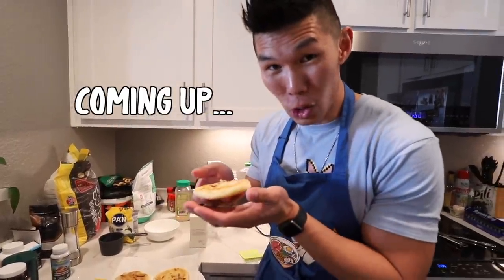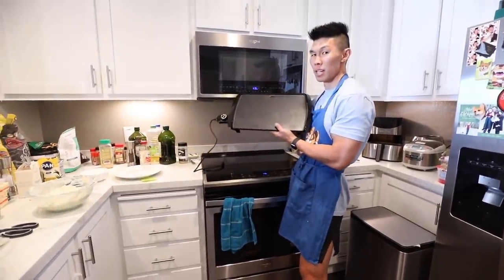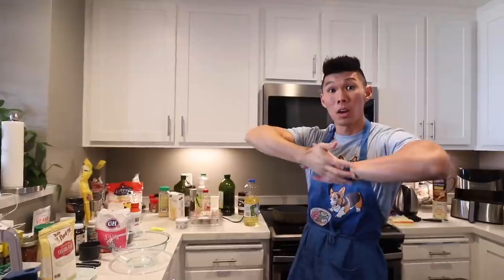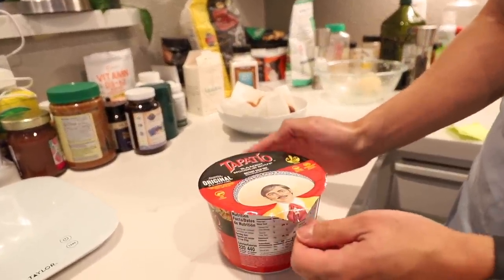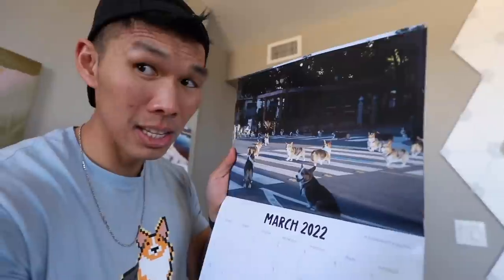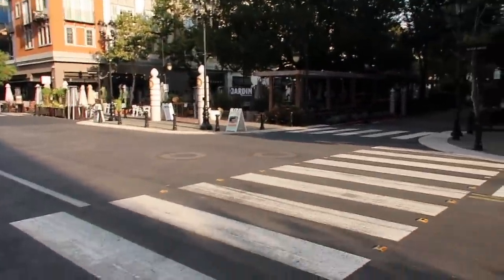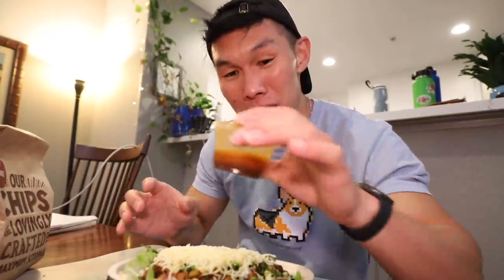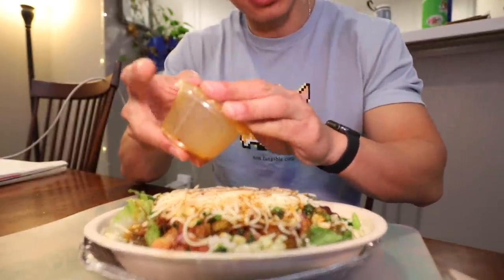Making ENCANTO Official Recipes from the Movie || Life After College: Ep. 724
Trying to make Arepas Con Queso and Colombian Bunuelos from Disney's Encanto using the official recipe.

ALSO: lots of Corgi Footage, New Year, Trying Tapatio Ramen, Chipotle Salad Vinaigrette Hack, and more!

Send Us Mail:
VlogAfterCollege

- Trying Tiktok Trend: Randomly dance in front of your dog
- Trying Tapatio Instant Ramen Cup Noodles
- Happy New Year! Fan Shoutout
- 2022 Calendar and Behind the Scenes look at March's Photoshoot with Kohki Yamaguchi
- Corgi Dog Playing By Himself
- Leg Hamstring Workout Routine at the gym
- Taking Corgi out to play at the park for the first time in a long time
- Chipotle Salad Vinaigrette Hack
- Corgi rips stuffing out of toy
- Gatsby Corgi NFT announcement! (poll closed)